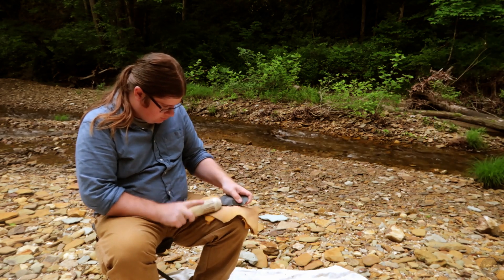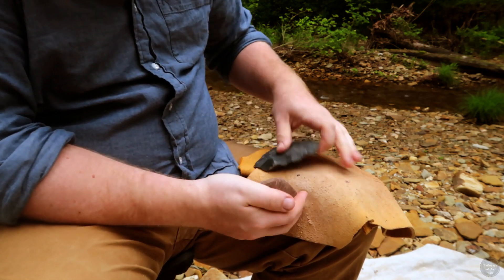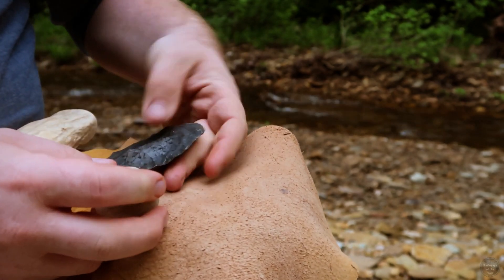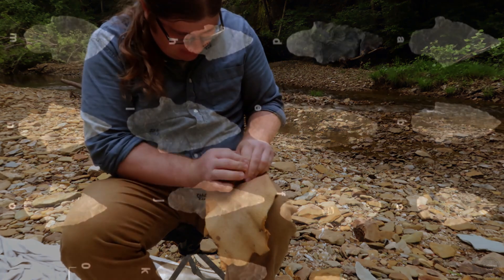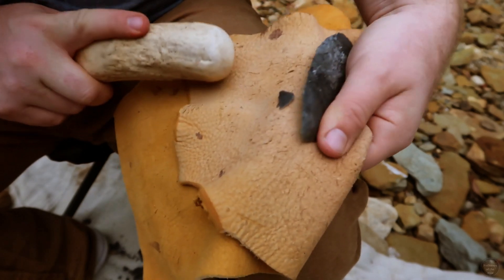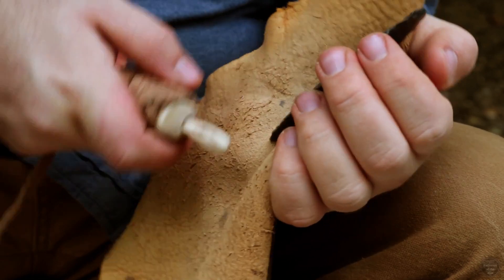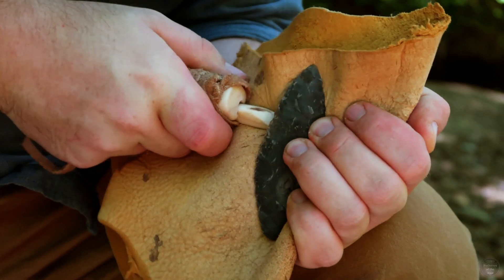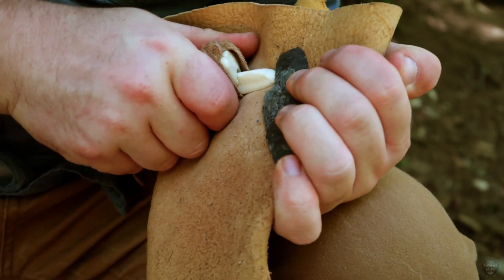Kentucky's Early Woodland Period: Flintknapping an Adena Point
Around 3,000 years ago, the Indigenous peoples of Kentucky made several innovations which are visible in the archaeological record: the development of agriculture, the use of pottery, and the construction of earthen mounds for burying the dead and as ritual spaces. These changes mark the start of the Early Woodland period in the archaeological record. In this video, I flintknap a stone projectile point from this time period and discuss the Early Woodland period archaeology in Kentucky.

Music used under Artlist license 808614